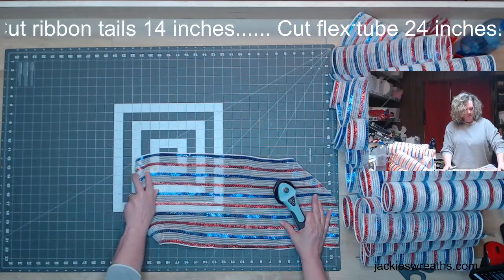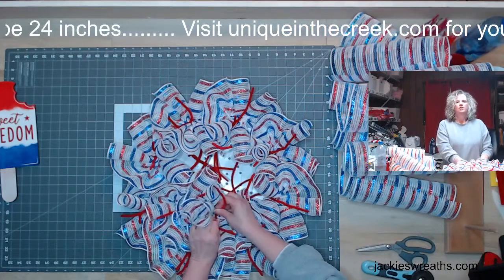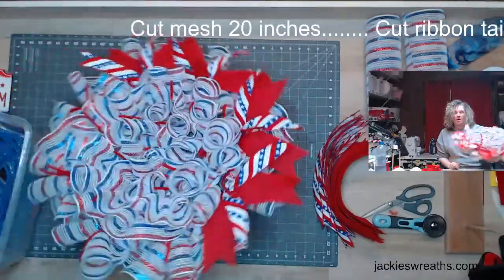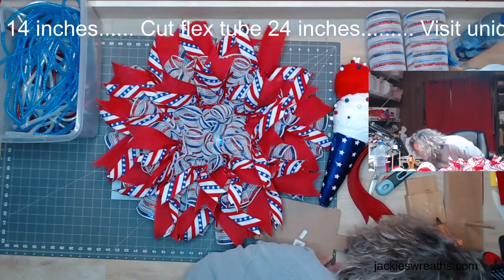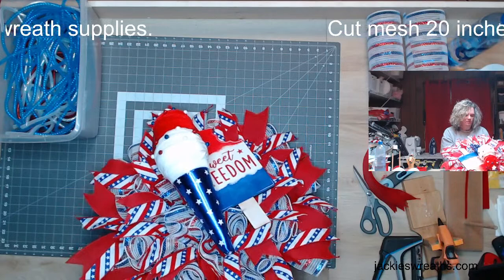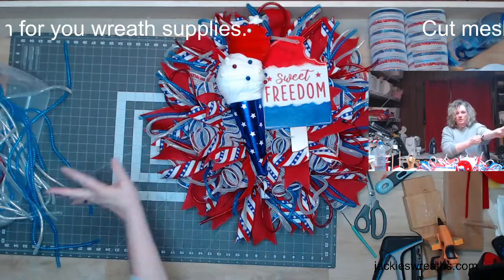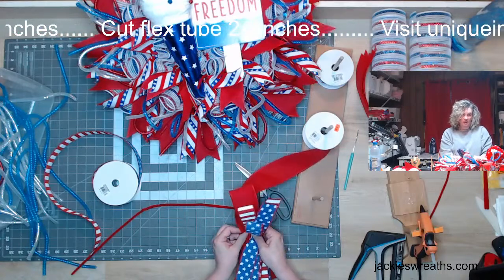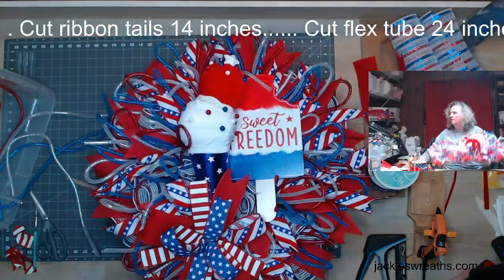Sweet Freedom Patriotic Deco Mesh Wreath on UITC Large Board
This video features Jackie Blewett, a crafty entrepreneur and Team Unique Designer along with a Unique In The Creek™ Wreath Board. You can find Unique In The Creek™ Wreath Making Boards

**You can support Jackie AND save 5% on boards by using her link to our shop -- and the code TEAMUNIQUE at the checkout at uniqueinthecreek.com, please note, as an Affiliate Jackie will earn a commission from your purchase through her link.**